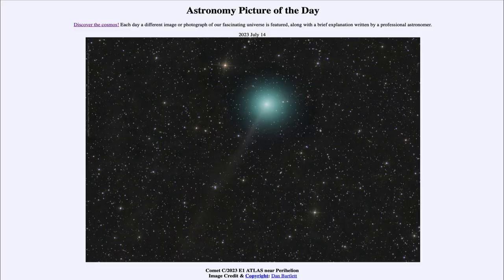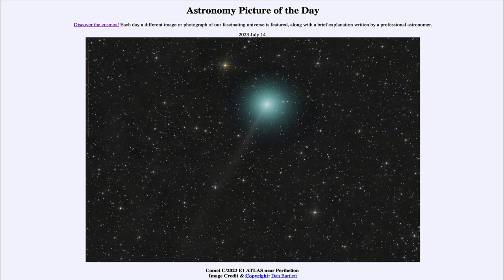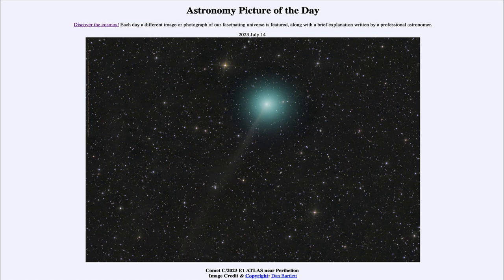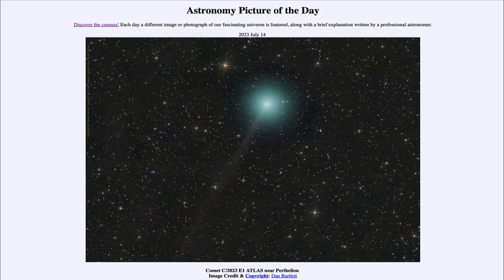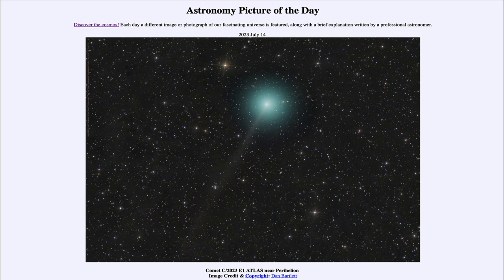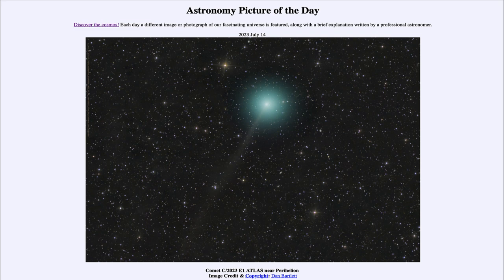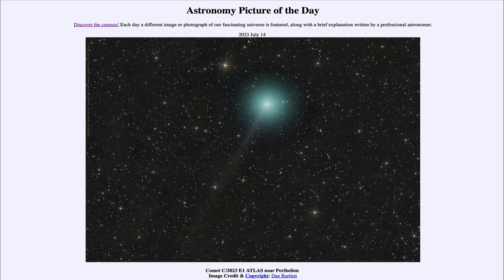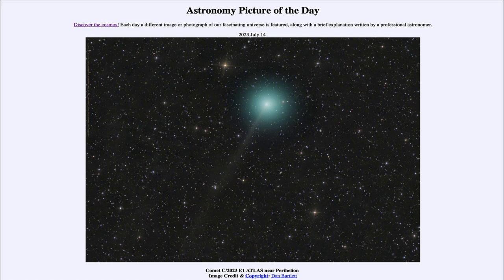2023 July 14 - Comet C/2023 E1 ATLAS near Perihelion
In today's image, we see a recently discovered comet as it made its way toward perihelion (closest approach to the Sun) on July 1. In mid-August, it will make its closest approach to Earth but will still be 50 million kilometers away and in no danged of colliding with our planet!